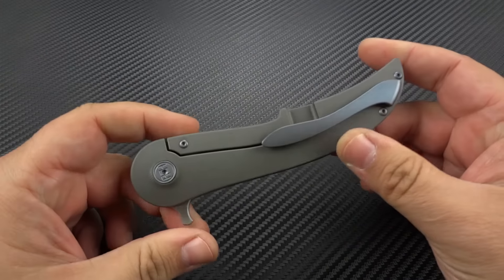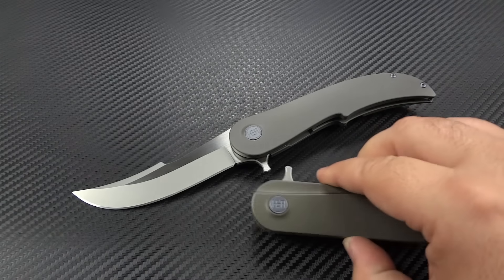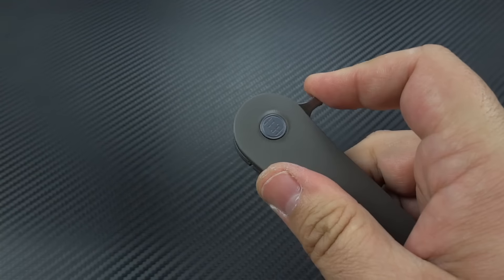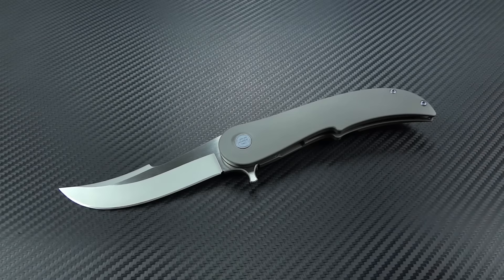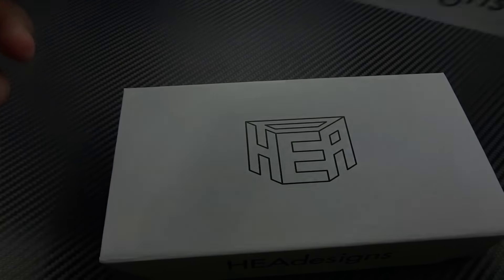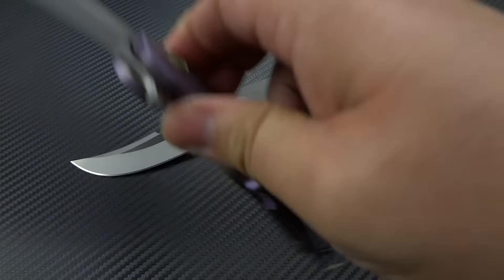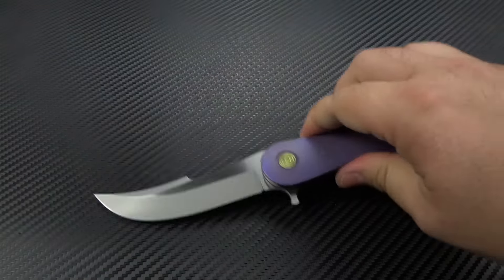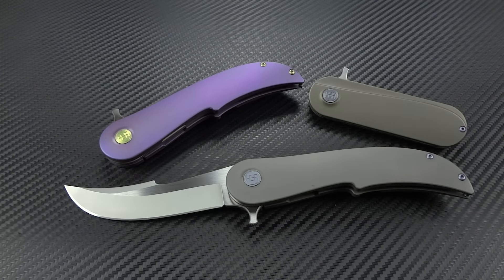HEAdesigns Equilibrium: Amazingly different, and uniquely badass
Ever wondered what a modern day folding Scimitar might be like? Wonder no more.

Be sure to follow HEAdesigns at: @headesigns on Instagram